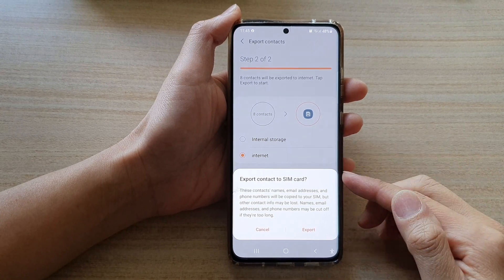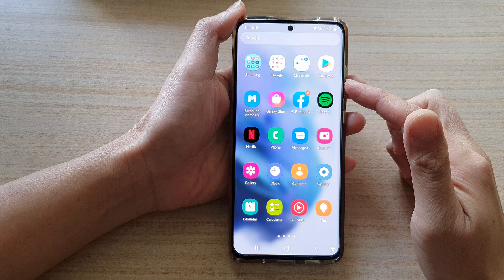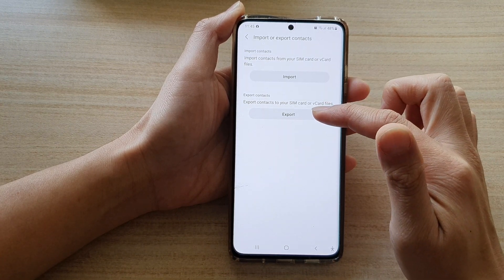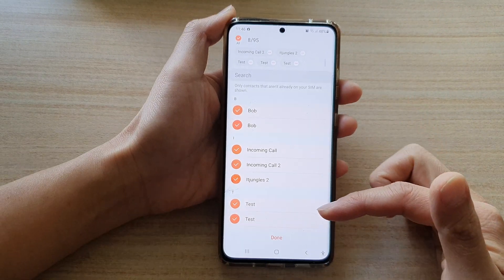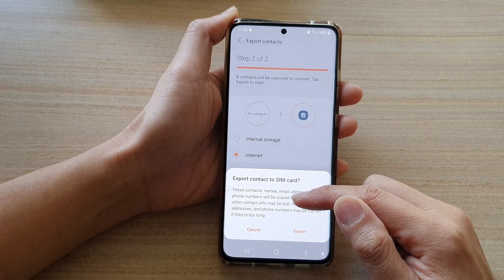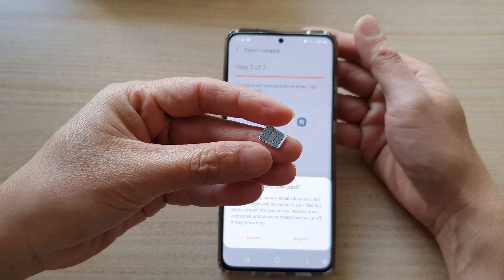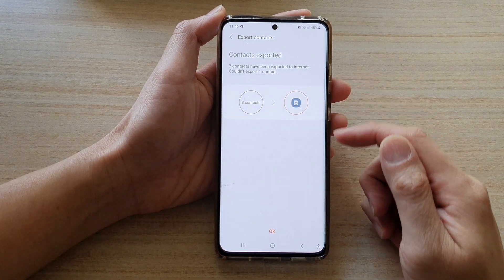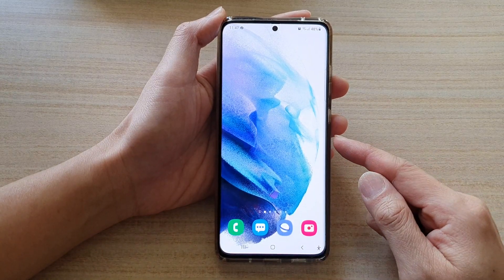Galaxy S21/Ultra/Plus: How to Export Contacts to Sim Card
Learn how you can export contacts to a sim card on the Galaxy S21/Ultra/Plus.